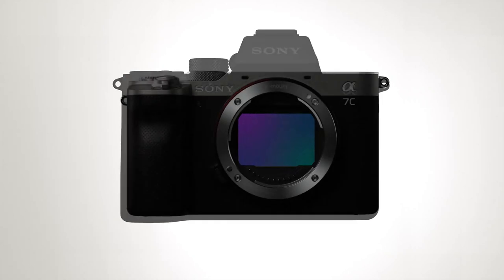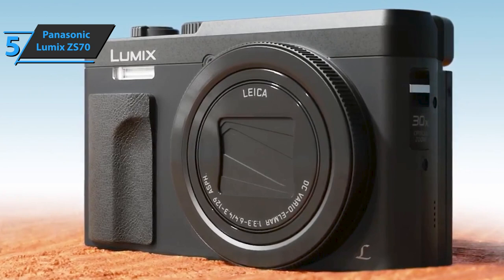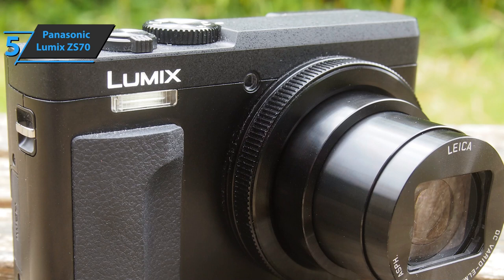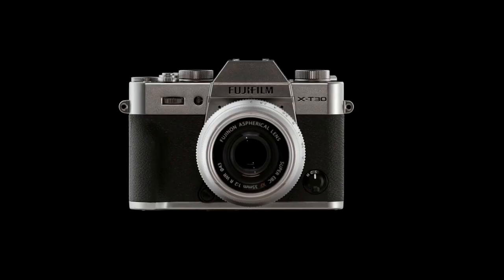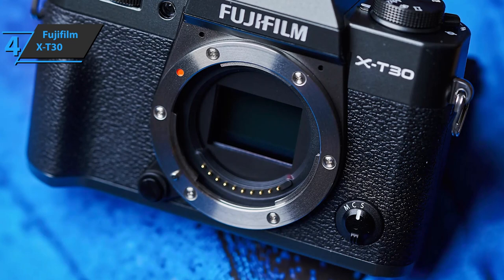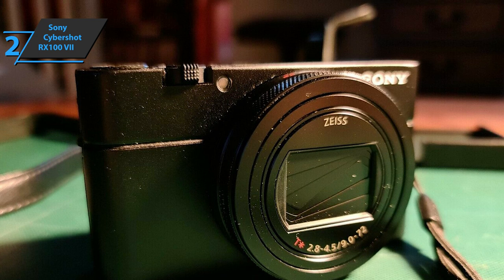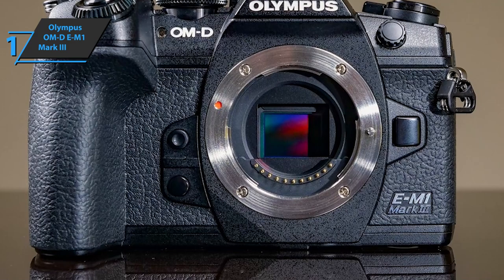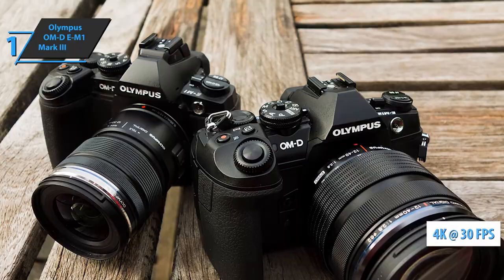Top 5 Best Travel Cameras of [2021]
➜ Links to the Best Travel Cameras 2021 we listed in this video:

►US Links◄
➜ 5. Panasonic Lumix ZS70 - 3jCyGpZ
➜ 4. Fujifilm X-T30 - 39YZM7s
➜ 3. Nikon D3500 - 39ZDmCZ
➜ 2. Sony CyberShot RX100 VII - 3jtirM1
➜ 1. Olympus OM-D E-M1 Mark III - 3jxchKL
►UK Links◄
➜ 5. Panasonic Lumix ZS70 - 3cXJopJ
➜ 4. Fujifilm X-T30 - 3jwiztV
➜ 3. Nikon D3500 - 3a1j0cD
➜ 2. Sony CyberShot RX100 VII - 2YZPQEo
➜ 1. Olympus OM-D E-M1 Mark III - 3jsbSt2
►CA Links◄
➜ 5. Panasonic Lumix ZS70 - 3t76bV7
➜ 4. Fujifilm X-T30 - 2O4dbDj
➜ 3. Nikon D3500 - 3cbBaZ3
➜ 2. Sony CyberShot RX100 VII - 3v5lVtf
➜ 1. Olympus OM-D E-M1 Mark III - 3bqZEOJ

We have just laid out the top 5 best travel cameras 2021. In 5th place is the Panasonic Lumix ZS70, our pick for the best budget travel camera 2021. In 4th place is the Fujifilm X-T30, our pick for the best mirrorless travel camera. In 3rd place is the Nikon D3500, our pick for the best DSLR travel camera. In 2nd place is the Sony CyberShot RX100 VII, our pick for the best compact travel camera. In 1st place is the Olympus OM-D E-M10 Mark III, our pick for the best overall travel camera.